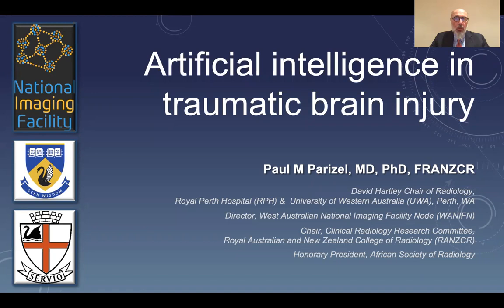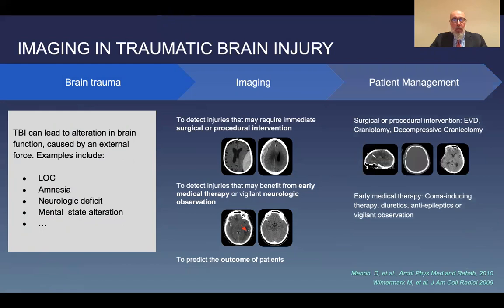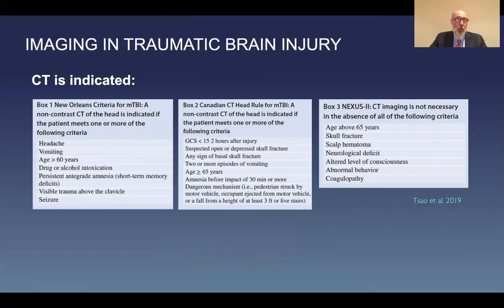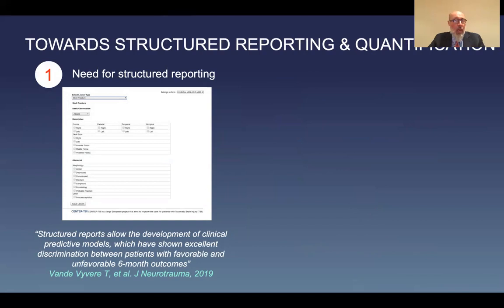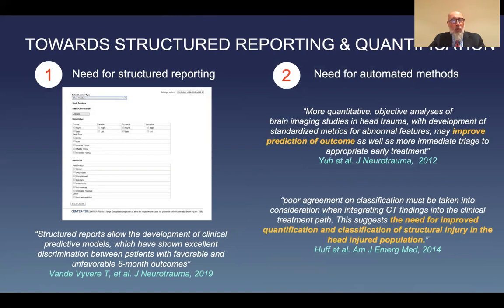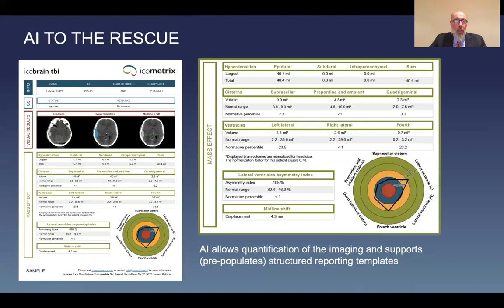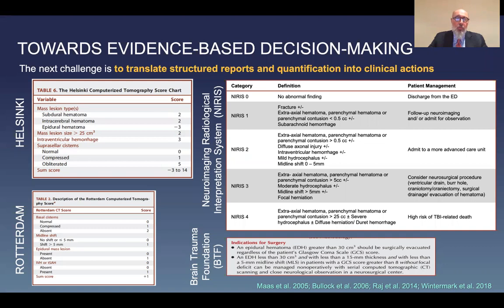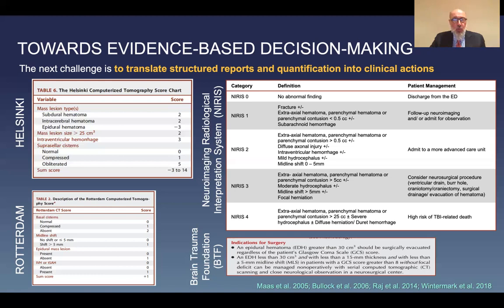webinar - AI in traumatic brain injury by Paul M Parizel MD, PhD, FRANZCR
Speaker, Paul M Parizel MD, PhD, FRANZCR, shares his insights into the role and potential of imaging and AI in Traumatic Brain Injury.

Recording for ASFNR presents broadcasted on February 5th, 2021.